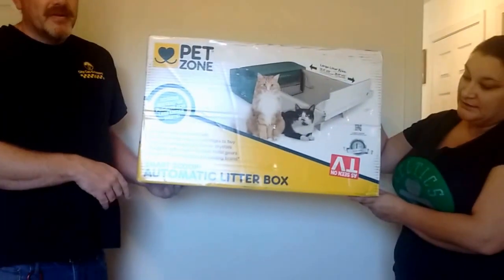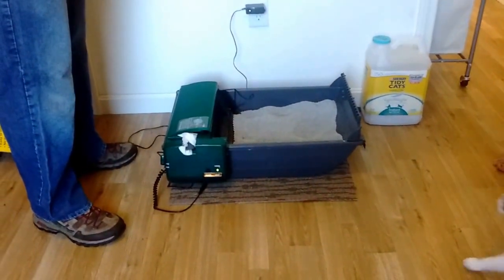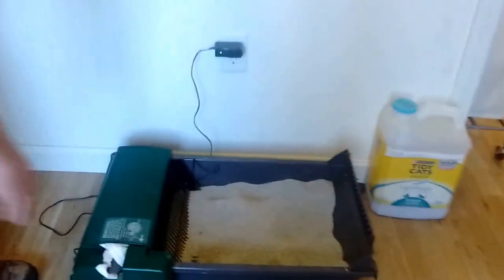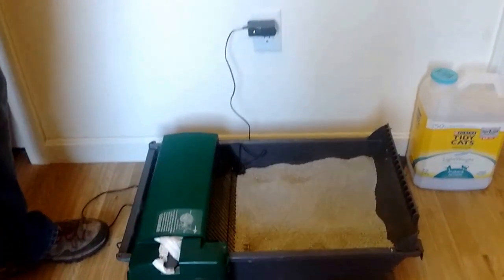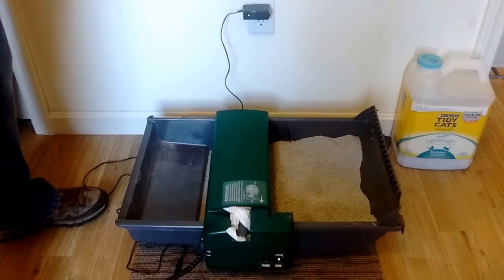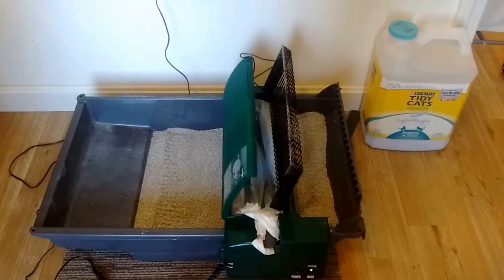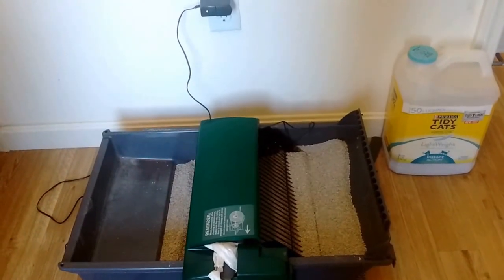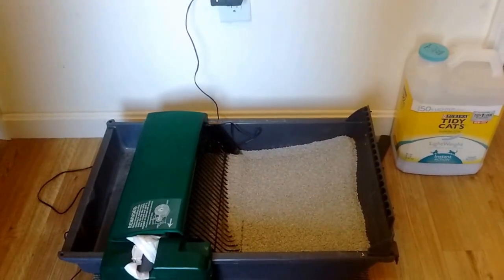Pet Zone Smart Scoop Automatic The self-cleaning cat litter box Review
Pet Zone Smart Scoop Automatic Litter Box Review
Treat your cat and yourself to a litter box that is always clean and maintained with the Pet Zone Smart Scoop Automatic Cat Litter Box. It's designed to make the cleaning and maintenance of your cat's box super easy and hassle-free. The self-cleaning cat litter box comes in the color black with a sleek and modern design that will work with any decor. This product is easy to use and is simple to assemble or disassemble as needed, and you won't have to buy expensive waste collector trays or crystal cartridges. Maintaining your cat's box has never been easier.
Pet Zone Smart Scoop Automatic Cat Litter Box:
Easy-to-use components can be easily assembled and disassembled
No need for expensive waste collector trays or crystal cartridges
Does not waste clean litter; self-cleaning cat litter box scoops rather than pushes good litter into the waste tray